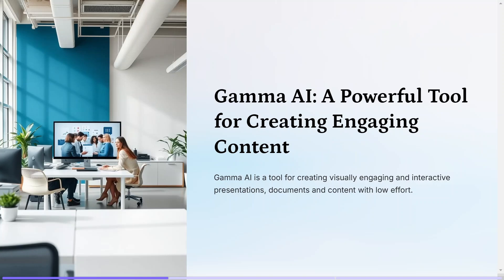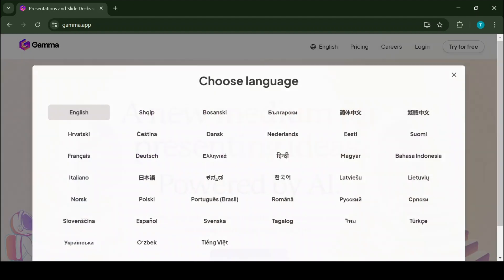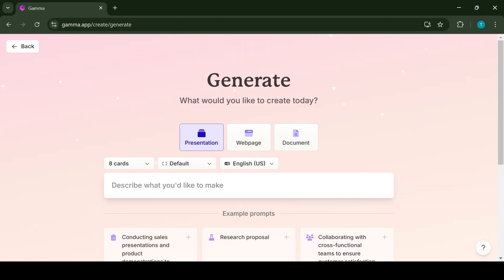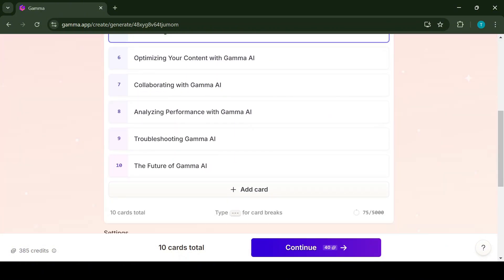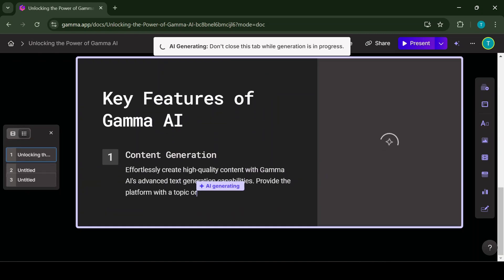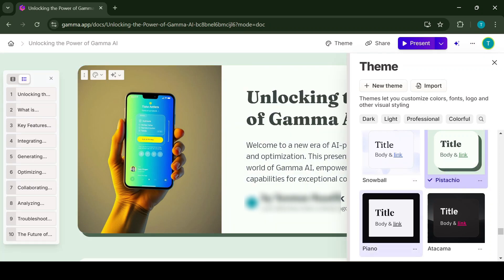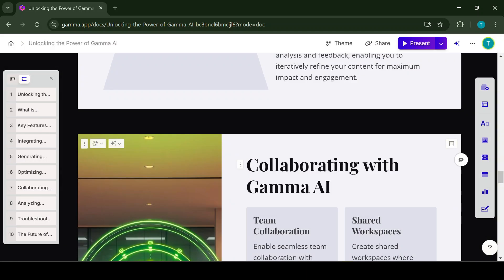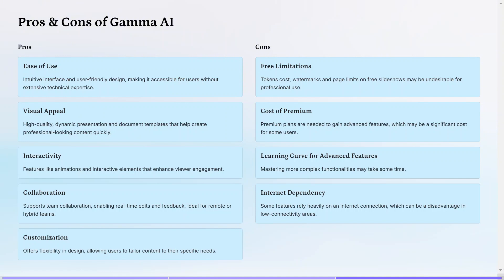GammaAI Tutorial: How to Instantly Create Stunning Slides with AI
Need to create stunning presentations in minutes? This Gamma AI tutorial is here to revolutionize the way you design slides! Whether you’re a student, professional, content creator, or small business owner, Gamma AI makes it effortless to create visually appealing and engaging presentations without any prior design skills.

In this step-by-step guide, you’ll learn:

What Gamma AI is and how it simplifies presentation creation.

How to use AI tools to design professional slides quickly.

Tips for customizing templates and enhancing your slides with ease.

This video is part of my AI tutorial series, created to help beginners unlock the power of artificial intelligence for everyday tasks. With Gamma AI, you can save time, focus on your message, and leave a lasting impression on your audience.

Ready to elevate your presentations with minimal effort? Watch this Gamma AI tutorial and discover how to create beautiful slides in just minutes.

Transform the way you create presentations—start your journey with Gamma AI today and impress your audience with every slide!